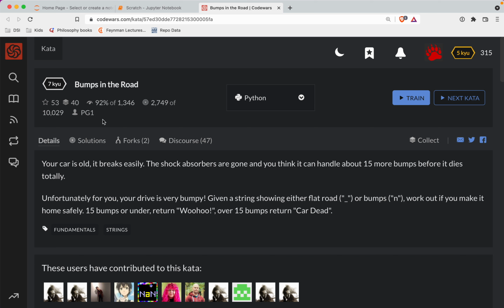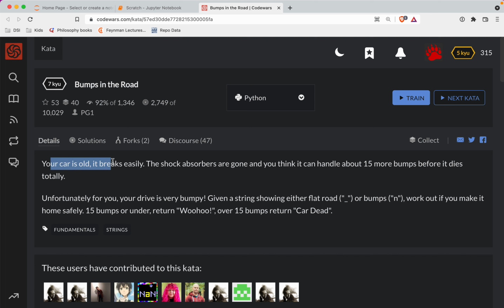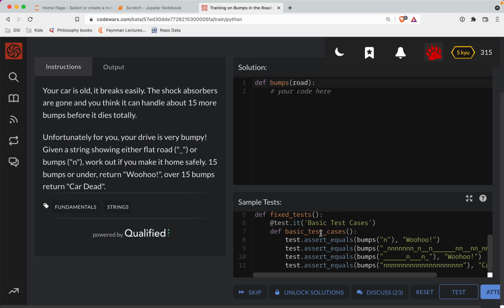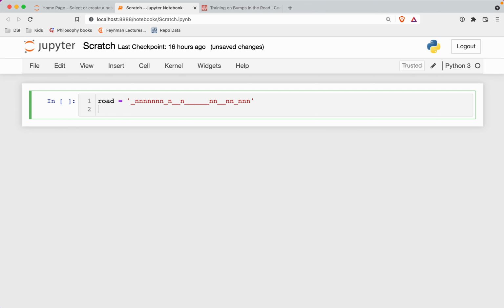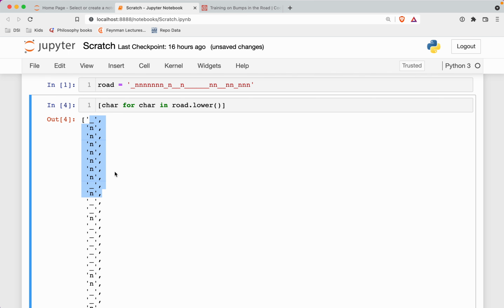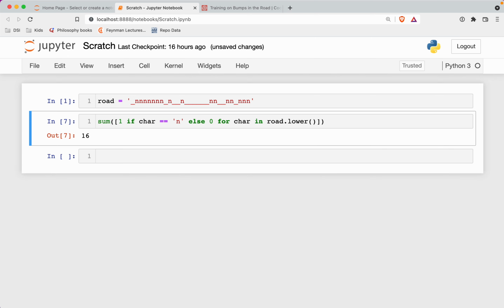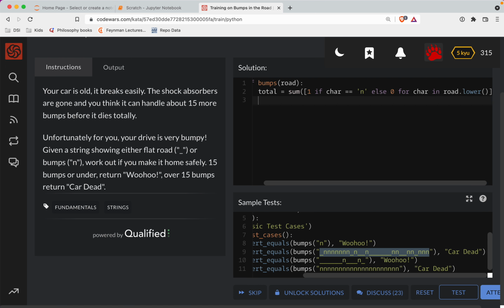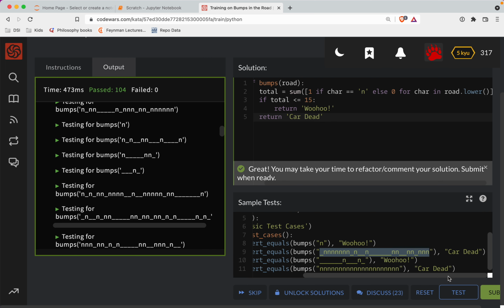Codewars - Python - Bumps in the Road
Code along with me as we solve 'Bumps in the Road', a Level 7 kyu python codewars challenge. Here's a link to the challenge